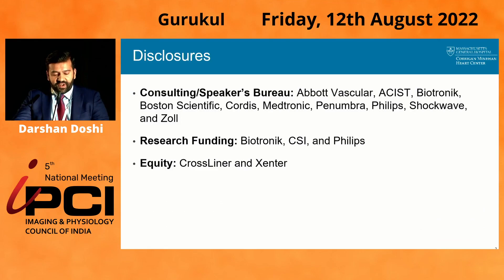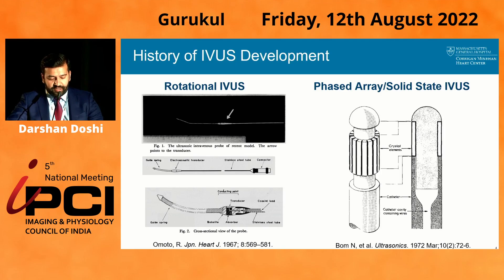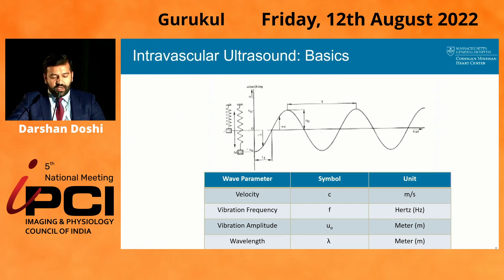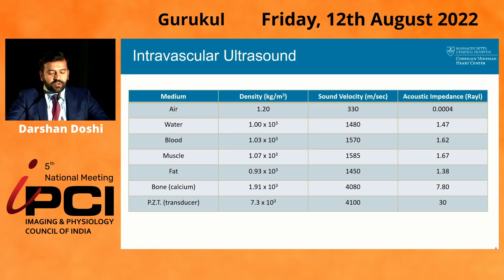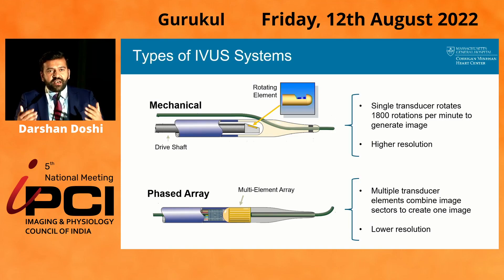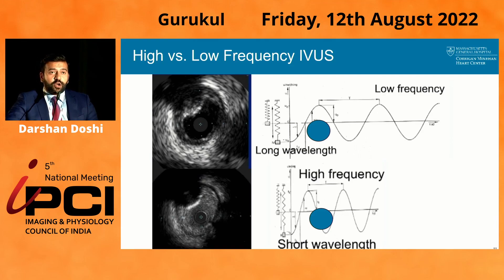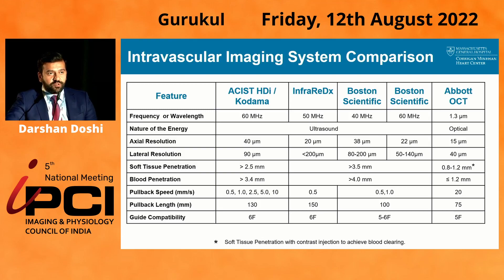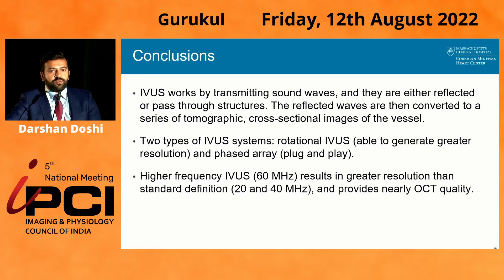DR.DARSHAN DOSHI- IVUS PHYSICS SD AND HD IVUS